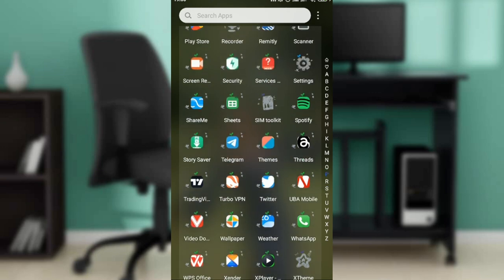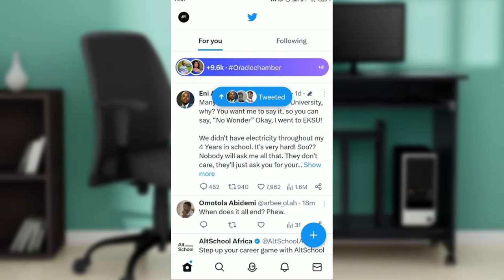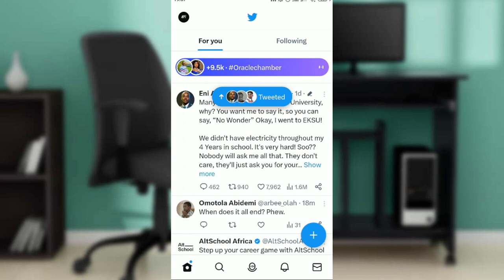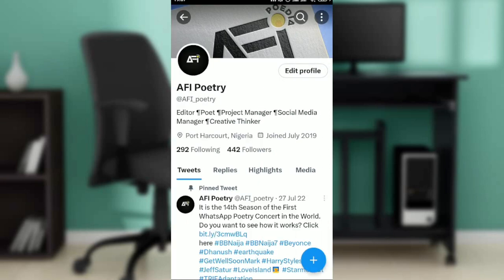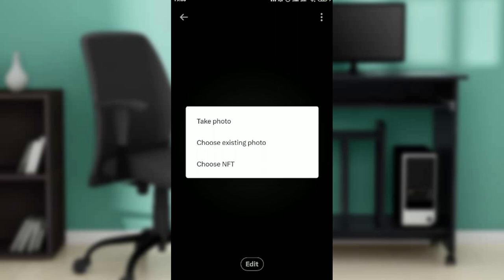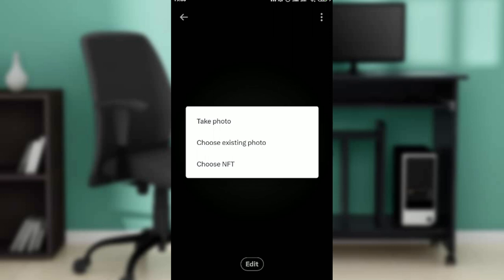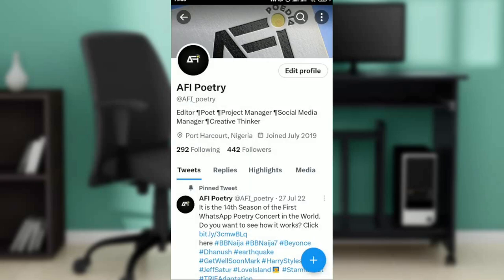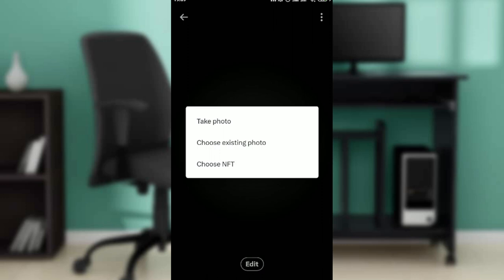How To Make Twitter Profile Picture a GIF (Easiest Way)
Today we talk about How To Make Twitter Profile Picture a GIF, so stay until the end of the video to see the full explanation.